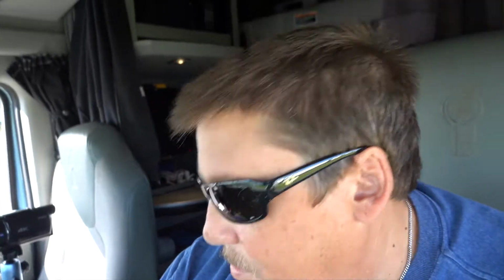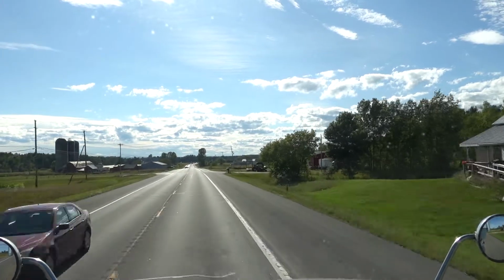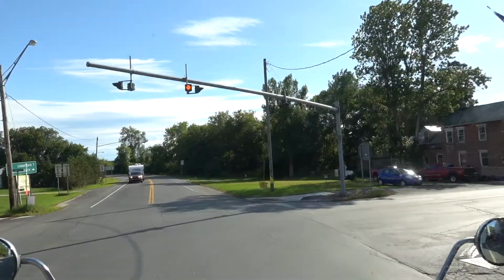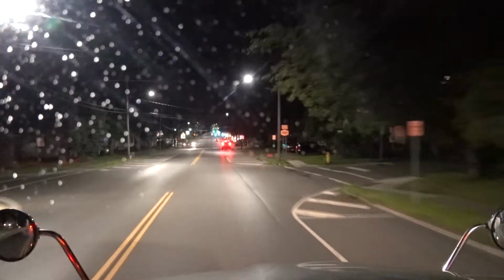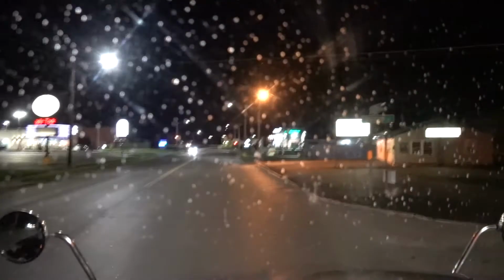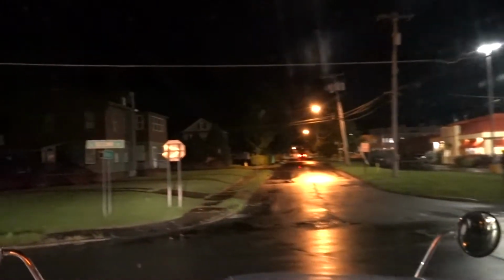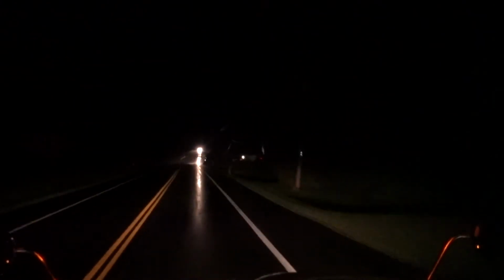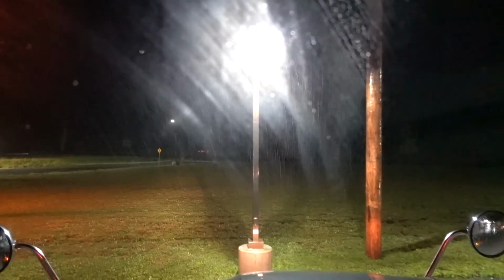THERE'S NO FREE LUNCH | TRUCKING VLOG | FAMILY FRIENDLY | The Trucker John Show#119-9/1/2019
Started day fueling at Champlain NY. Got my "free lunch" for purchases over 100 gallons. Short trip down to Parish NY. ...Nothings free...

A trucking Vlog following Trucker John. Lots of scenery, Lots of music, trucking related content and other stuff. Family friendly entertainment.

Arranged  by: J Costello

Cameras I use: Sony RXO ii, Sony AX53, Sony RX100 VII, DJI Action Cam
Drone: DJI Mavic 2 Zoom

*ALL VIDEO IS TAKEN EITHER HANDS FREE WITH VOICE COMMANDS OR ONE BUTTON RECORDING.*MULTIPLE CAMERA VIEWS ARE ACHIEVED IN EDITING*